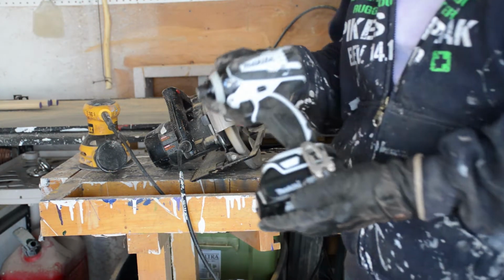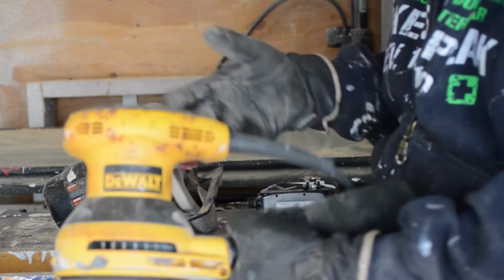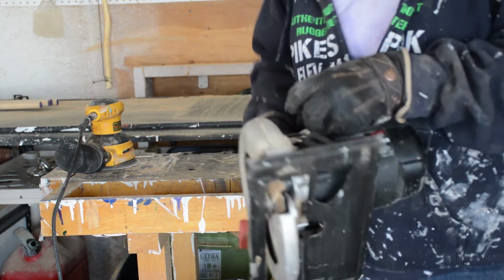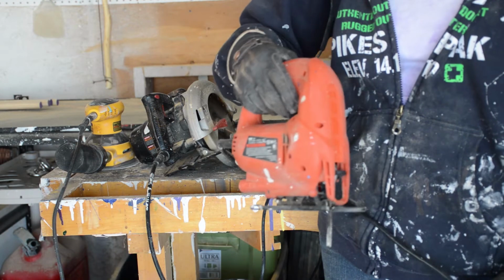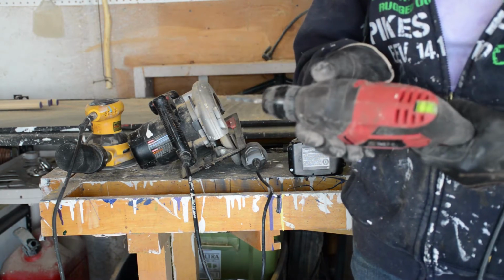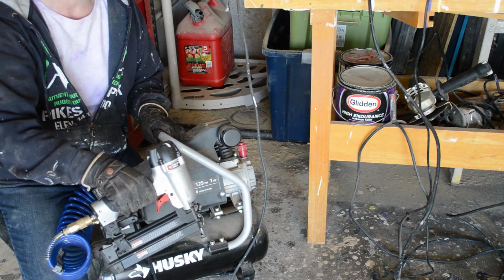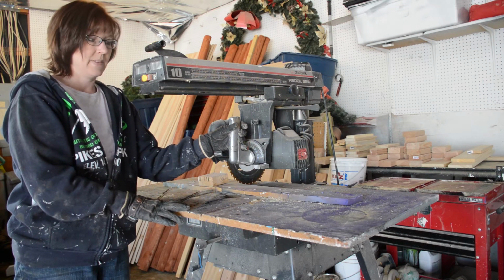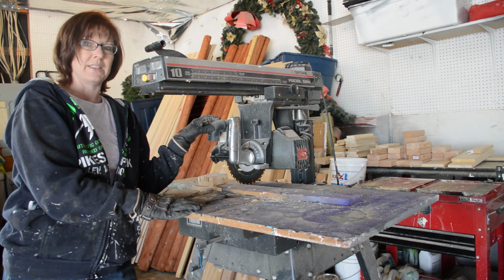Basic Set of Tools for Beginning Woodworking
Hi everyone! I thought I would share with you the different tools that I use when I am making my diy horse projects, and the horse jumps that I build. I have a lot of projects coming up for you, so just in case you wanted to build along with me, you can see the tools that I use.

And what I have learned so far from the projects that I have made and the hundreds of horse jumps I have built is that just because a tool is expensive doesn't mean it works better or will last longer.
I paid around $25-35.00 for my circular saw and skil brand 18 volt drill at Walmart, and they have lasted for years. And once I was shopping for a new rechargeable drill, everyone told me the best rechargeable tools are Dewalt, but I would not agree. The Dewalt drill I have has only lasted about 2 years, and it is just about dead.
We will see how long the Makita drill and impact driver last, I hope a very long time!

I have LOTS of videos about horses, horse care, and plenty of DIY ideas!

And I'm on Pinterest too!